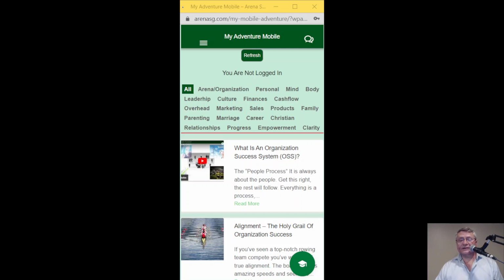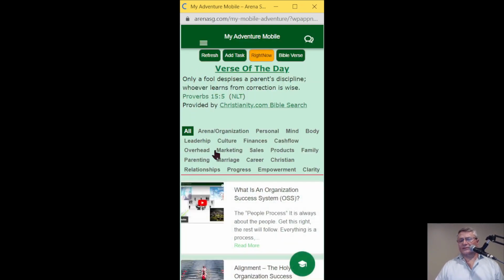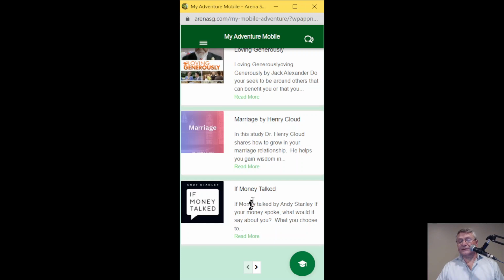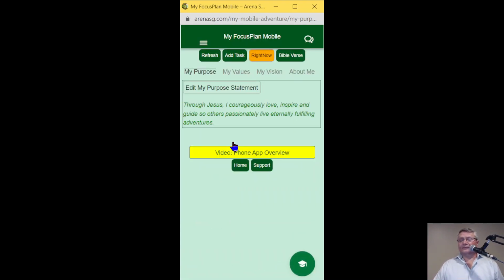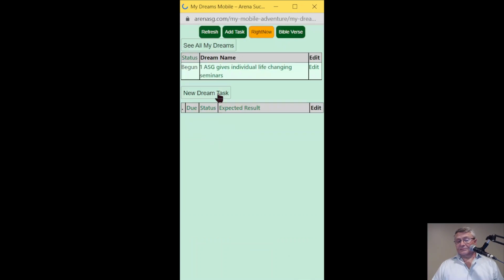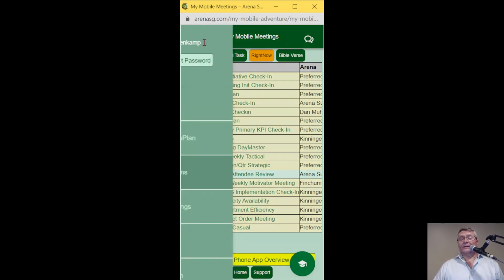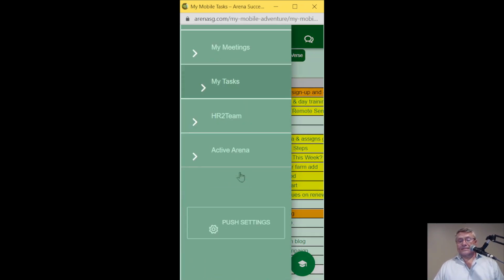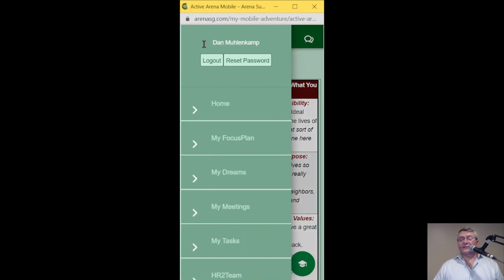ASG Mobile App Navigation